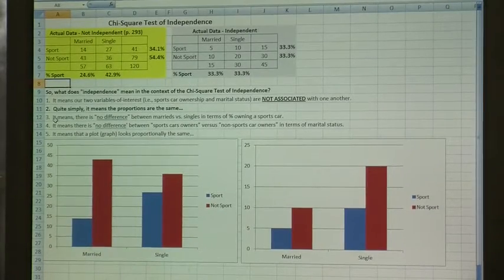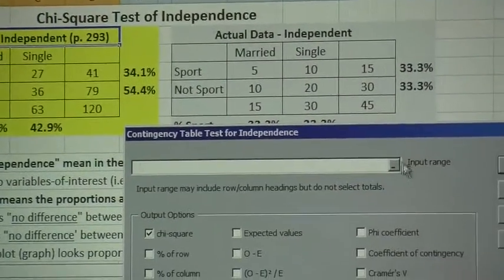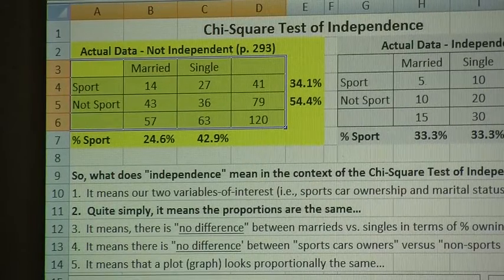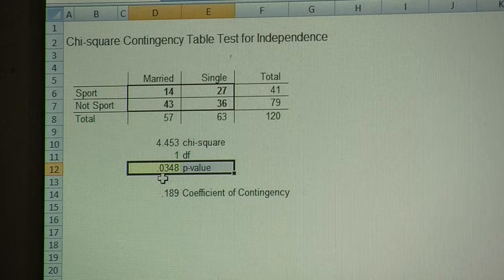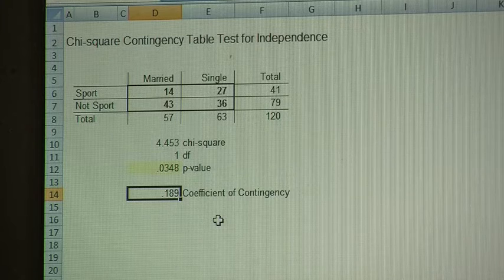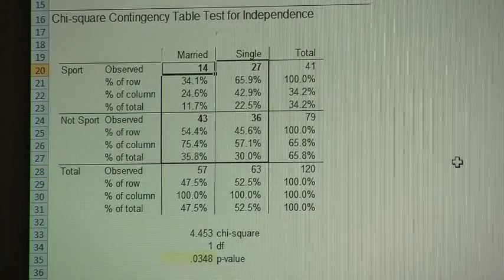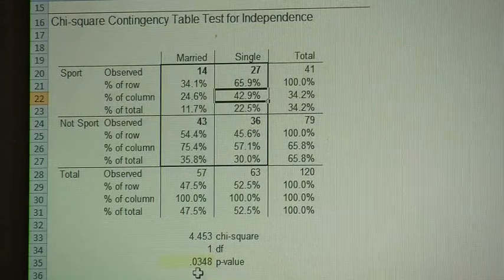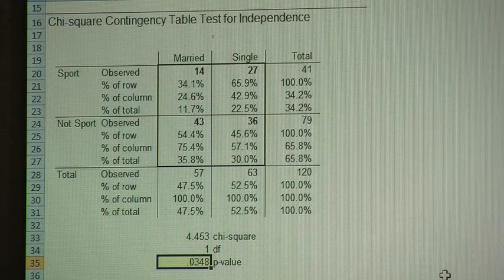(33) Chi Square Overview 3